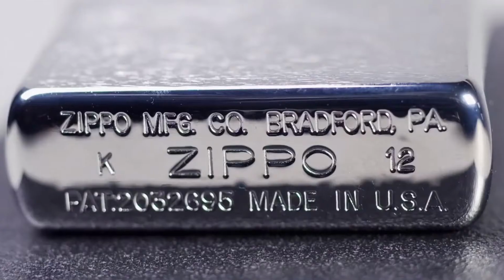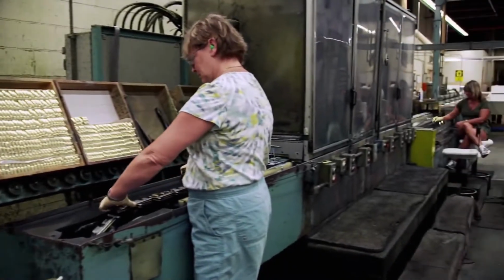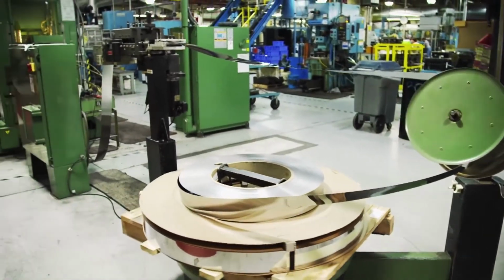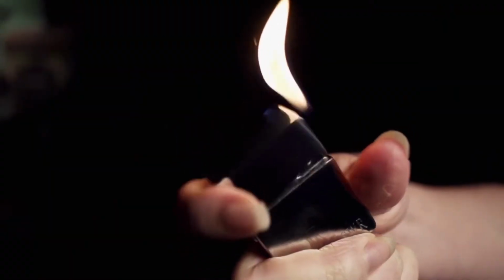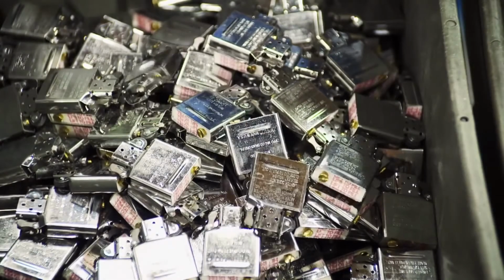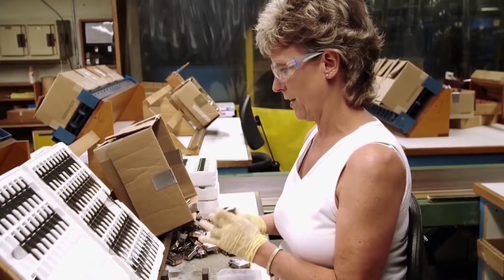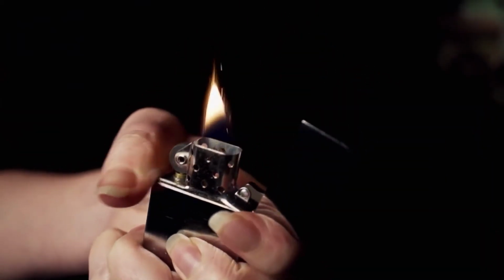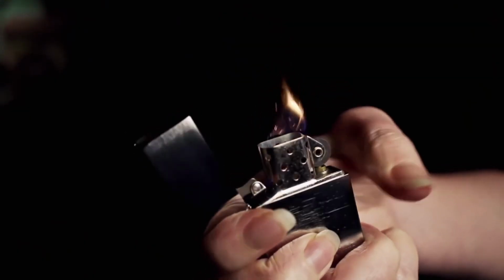How A Zippo Lighter Is Made Brandmade In America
In 1932, American gentleman George Bressday created a Zippo lighter that represents male beauty. Since then, it has become a personal accessory that men can't do without.

The value of Zippo's body lies in its windproof technology, the windproof wall inside the fuselage and the unique vent design, which perfectly guarantees that every Zippo lighter can keep burning under high wind conditions.

The value of extension is its flame itself. Zippo is not a gas lighter. Its fuel is a very stable petroleum extract, which is not only safe and reliable but also extremely clean, without any pollution.

The internal structure of Zippo is quite sophisticated. It uses a total of 21 types of parts, and 108 processes are required for manufacturing; therefore, what you put in your pocket is not only a lighter, but also a small factory.

Sometimes you don’t have to think of it as a lighter, it can be a work of life. For example, during outdoor activities, no matter the weather is good or bad, Zippo can help set up campfires and charcoal stoves, and can also be used as a torch to help find lost objects or routes. In emergency, it can also use the fire light as a distress signal.

For many men, Zippo lighters are their favorite and untiring topic. They all like to hold Zippo in their hands to show their mature charm.